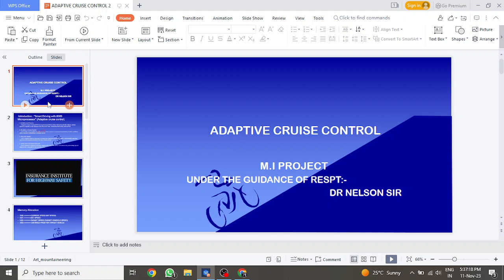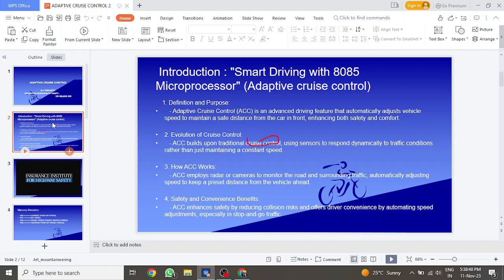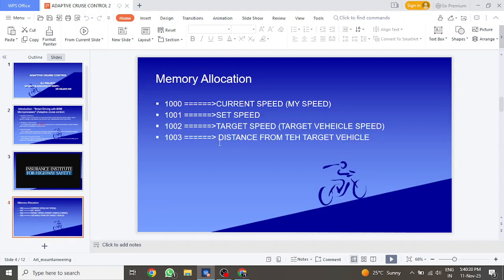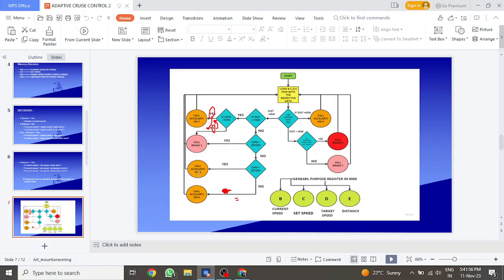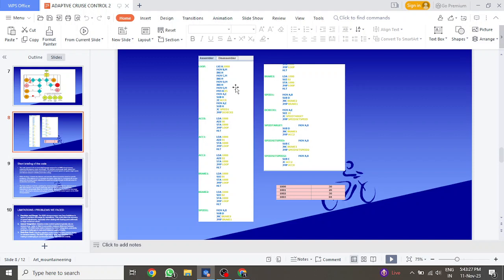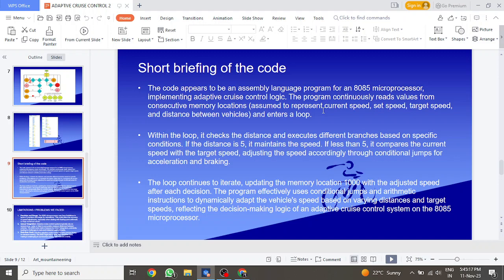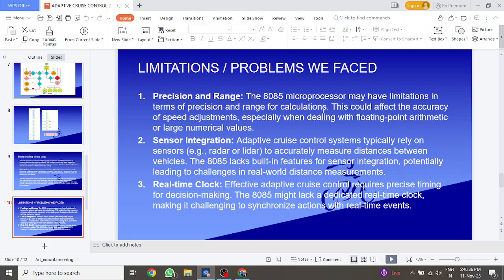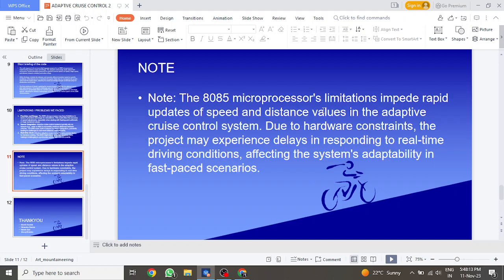ADAPTIVE CRUISE CONTROL || MANISH KAUSHIK